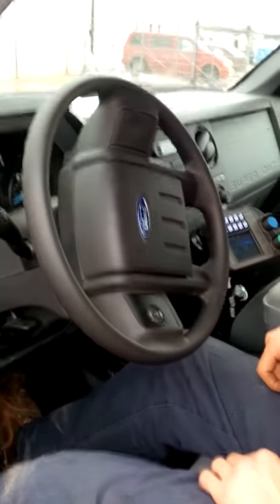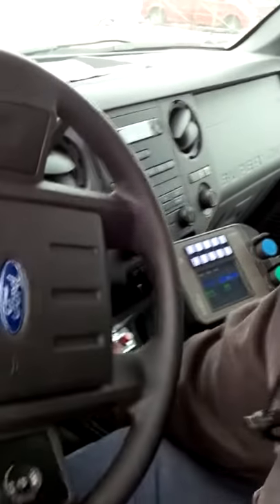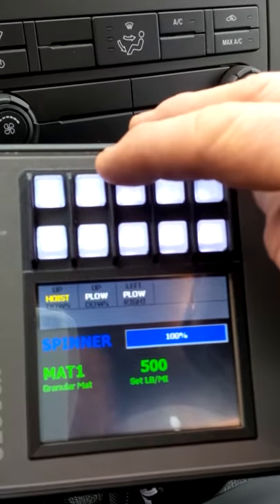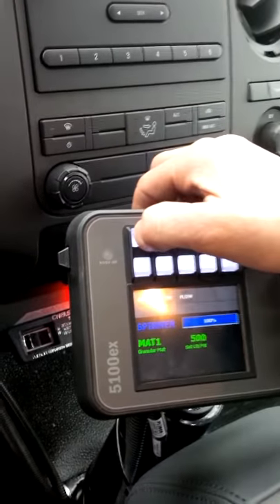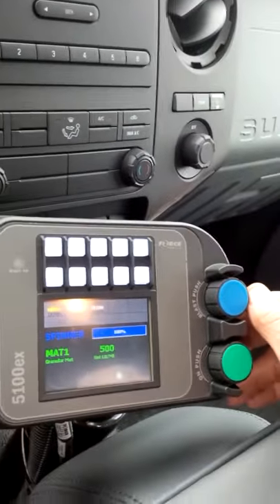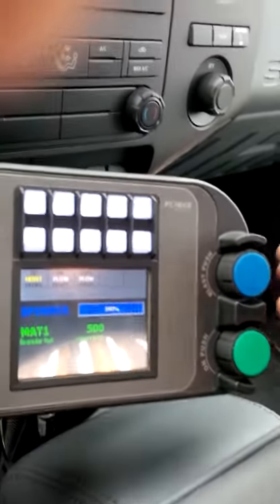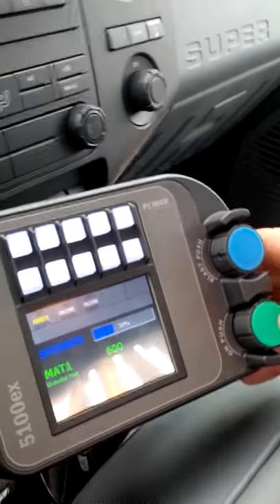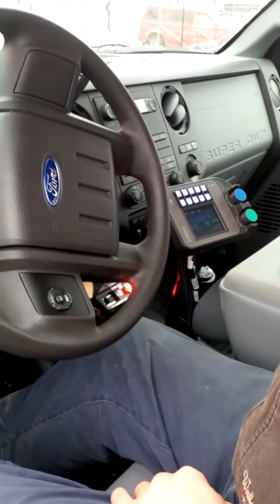SSC5100ex Spreader Control